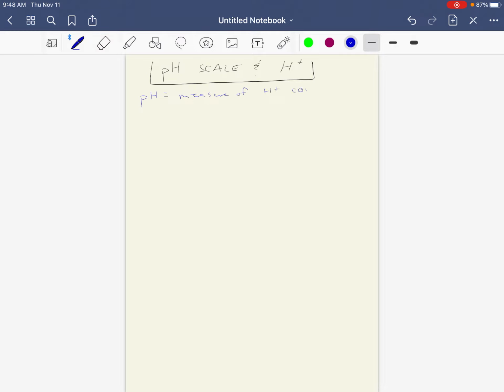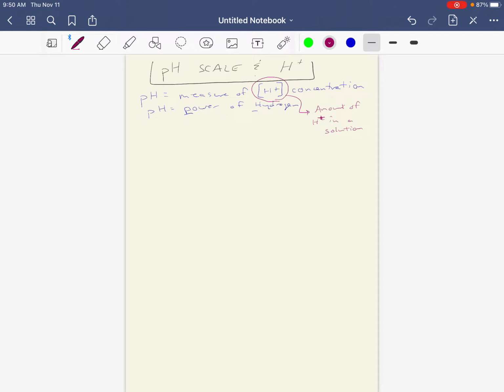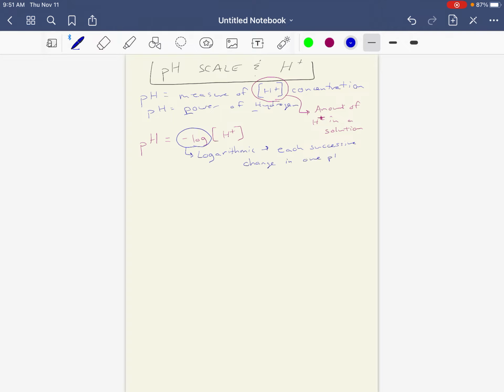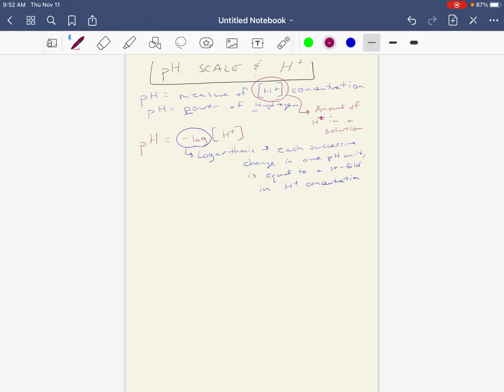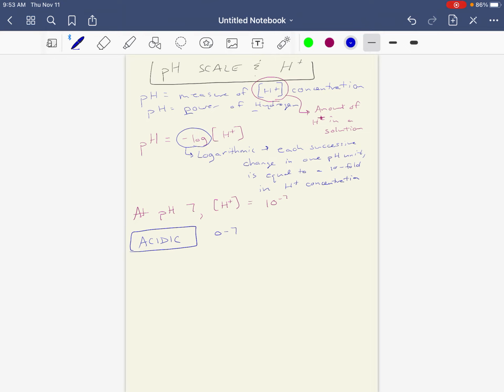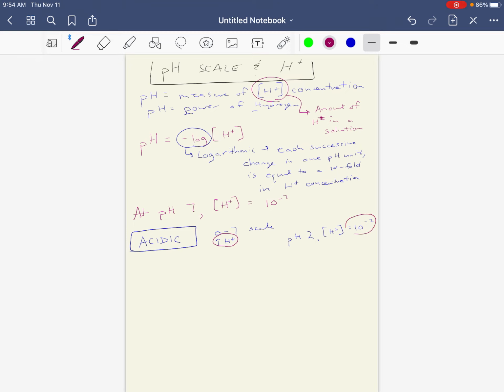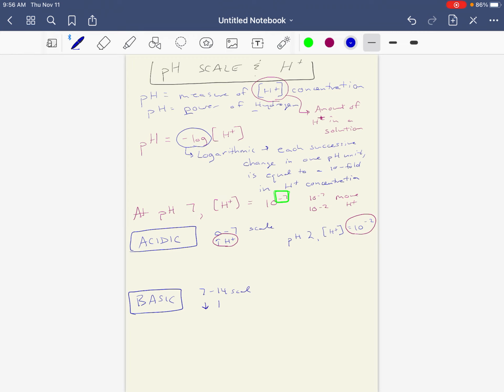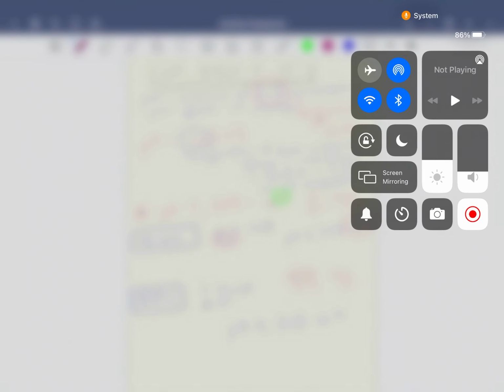pH Scale H+ Ions